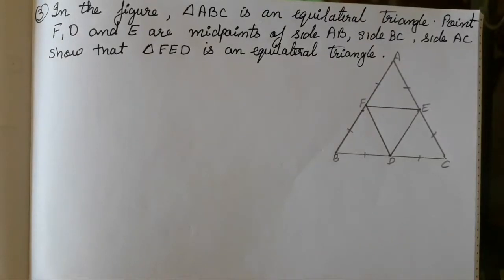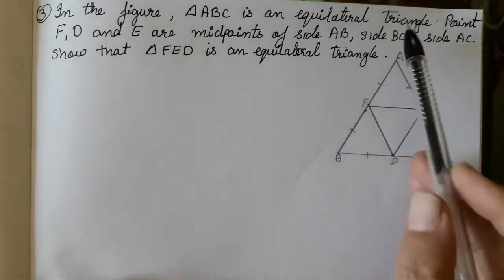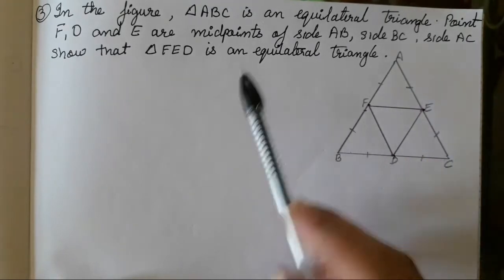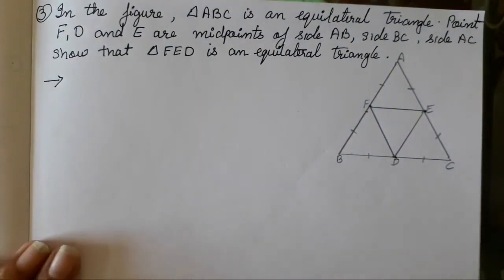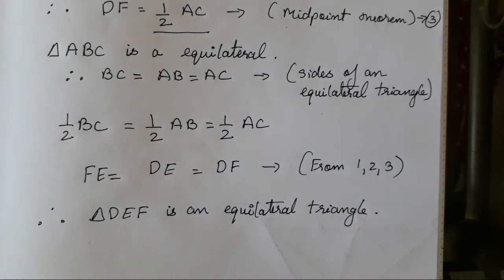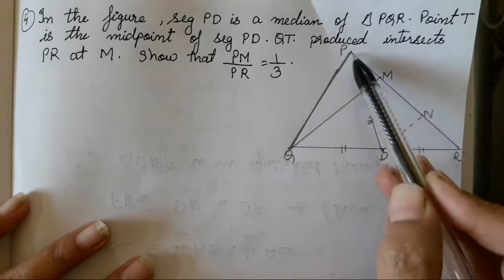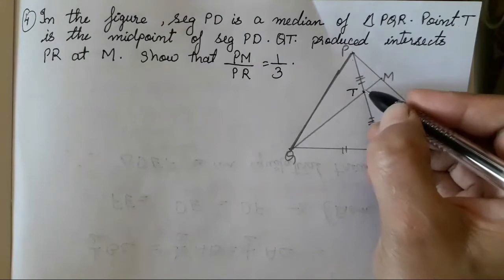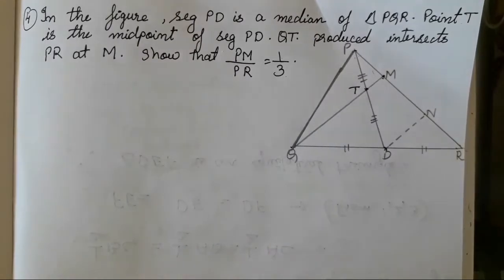QUADRILATERALS | CLASS 9 MATHS PART 2 CHAPTER 5 PRACTICE SET - 5.5 Q3 - Q4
LINKS OF THE PREVIOUS PRACTICE SET:-

IN TODAYS VIDEO WE WILL STUDY ABOUT THE MIDPOINT THEOREM AND THE CONVERCE OF MIDPOINT THEOREM.

IN THIS VIDEO WE WILL SOLVE Q3 N Q4 .OTHER QUESTIONS FROM THIS CHAPTER IS SOLVED LINK IS PROVIDED ABOVE.

SUMS ON THEOREMS ARE EASY TO SOLVE AS THE SOLUTION IS EXPLAINED IN DETAIL IN THIS VIDEO .